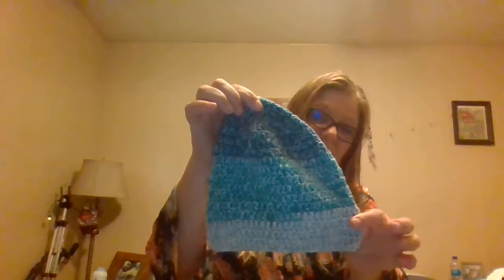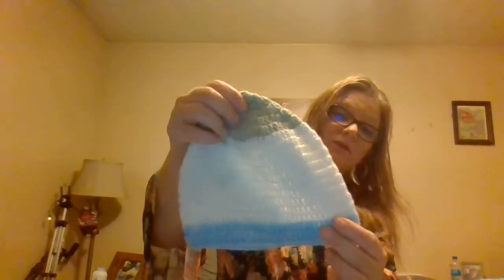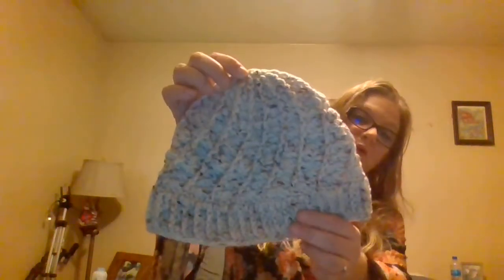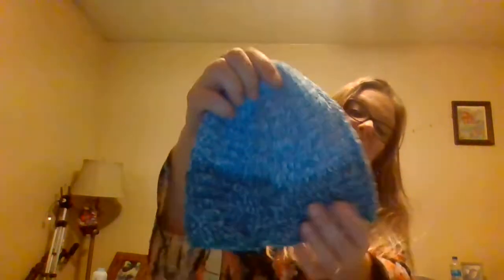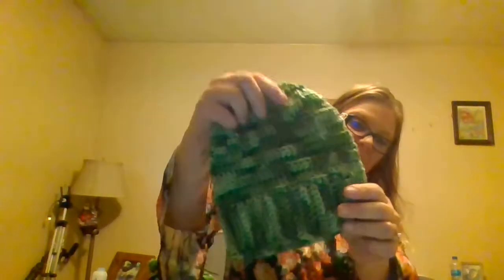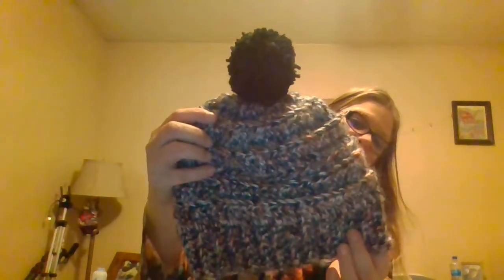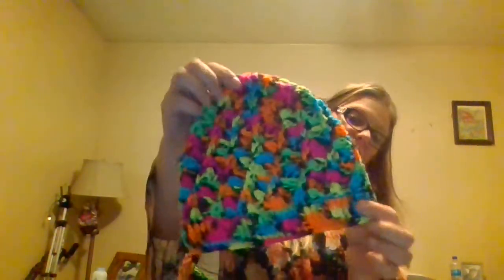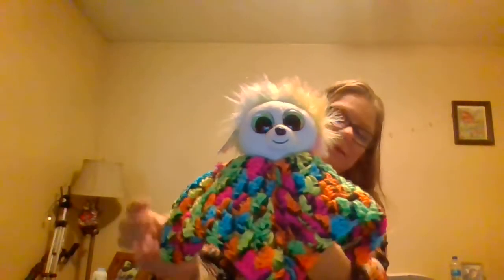Crochet Donations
Hello everyone!  This is a foundation near and dear to my heart, the Knots of Love!
                                          Crothersville, Indiana
                                               47229